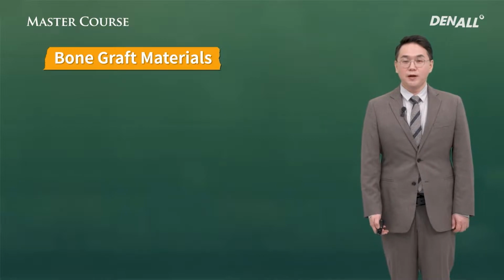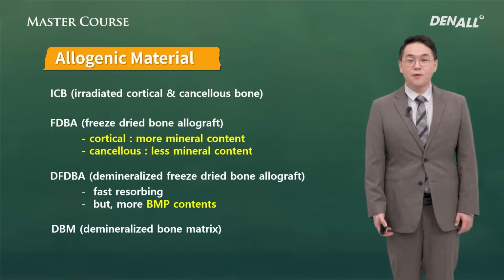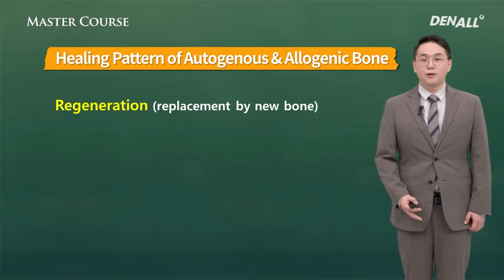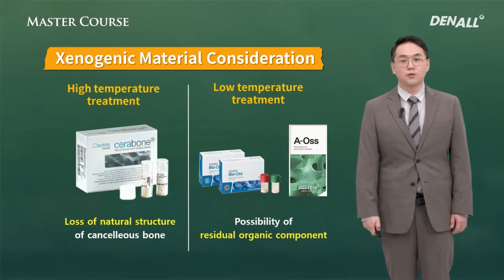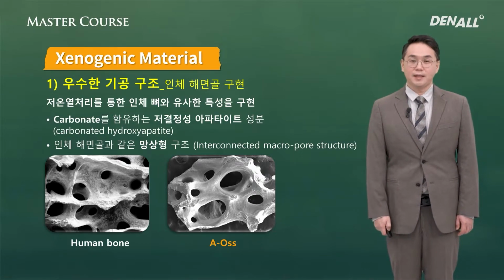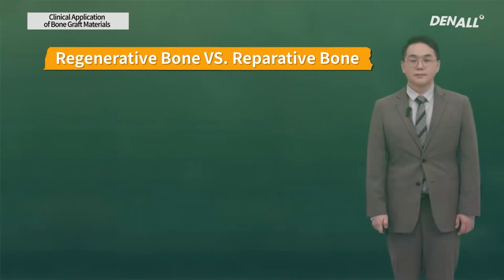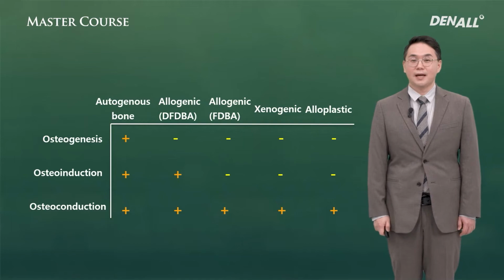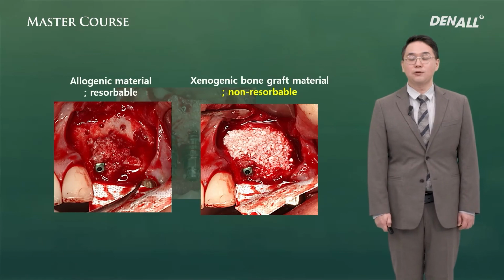[Master Course - SURGERY] Clinical Application of Bone Graft Materials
0) INTRO [00:00]
1) Autogenous Material [03:12]
2) Allogenic Material [04:05]
3) XenogMaterial [08:55]
4) Alloplastic Material [18:37]
5) Sandwich Bone Augmentation [23:20]